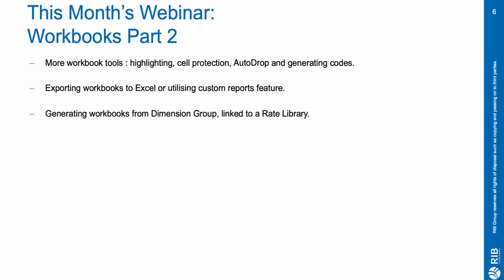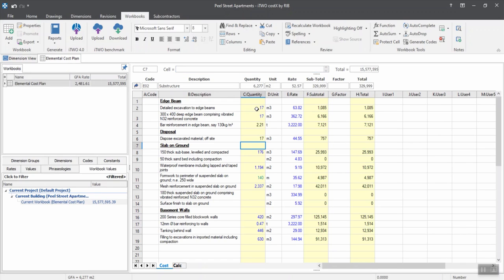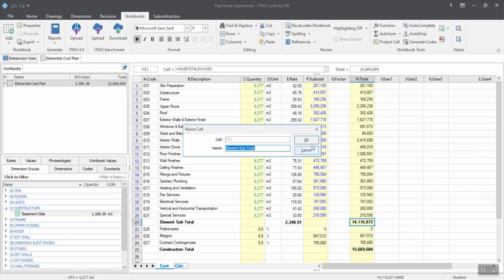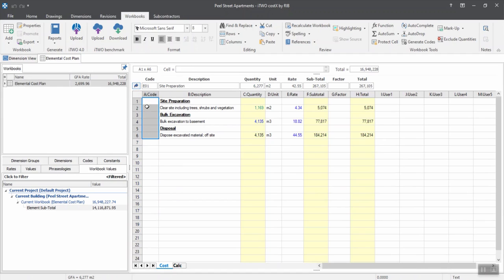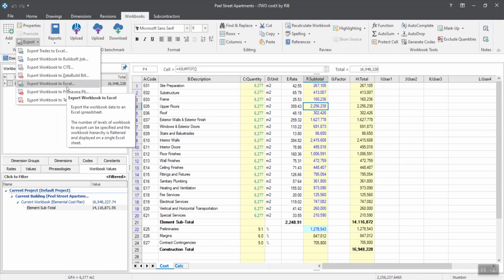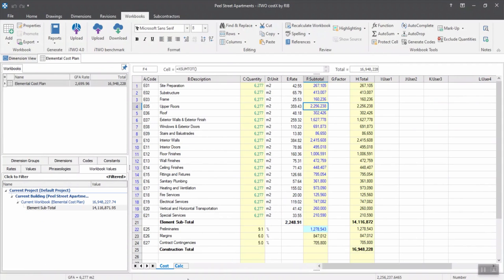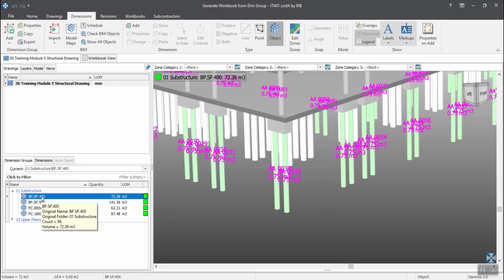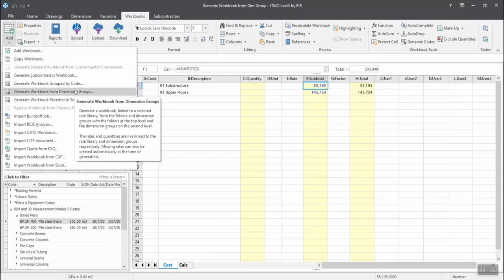iTWO costX Coffee Break Webinar - Workbooks Part Two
The latest session in our Industry Trade series expands on the iTWO costX workbook functionalities covered in January. This month we have explored cell protection, the AutoDrop feature, code generation, creating a workbook from Dimension Groups and much more.

This video was uploaded on February 24, 2021.